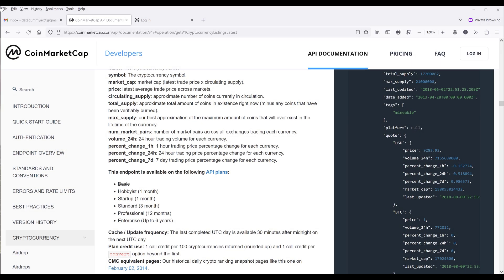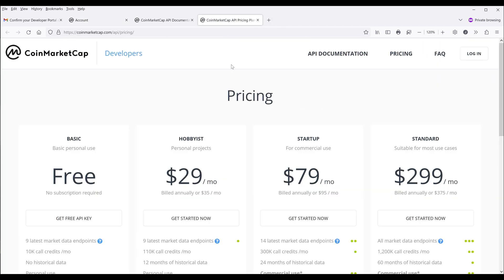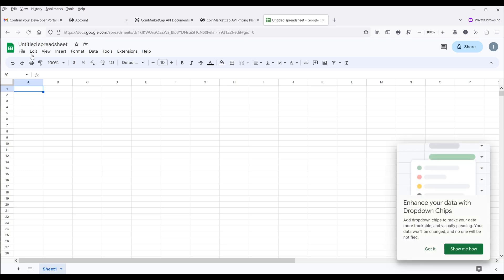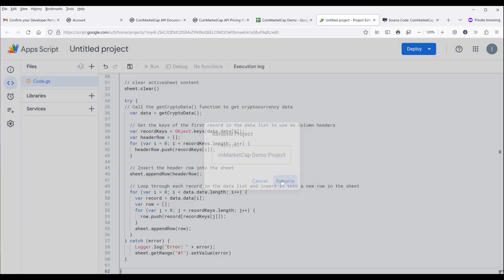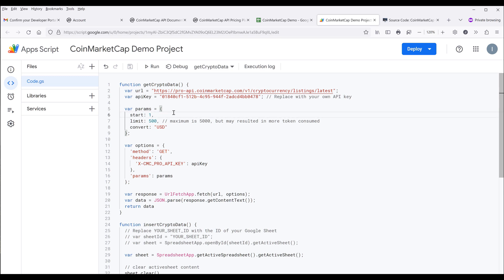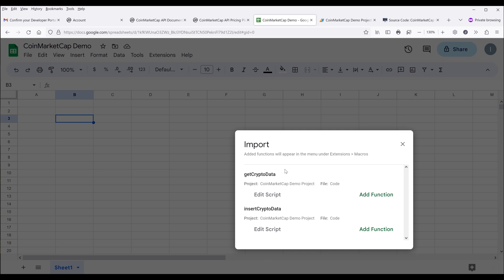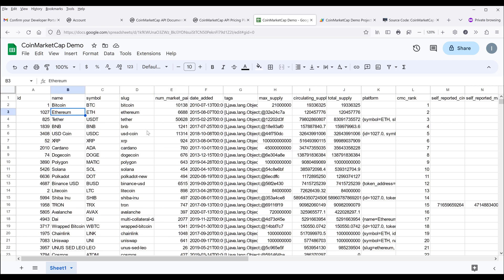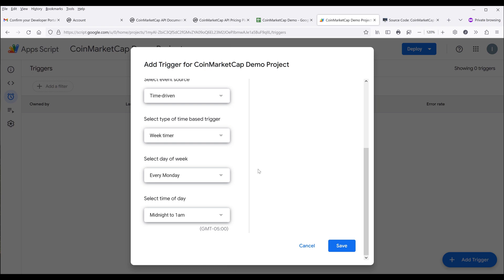Import Cryptocurrency Live Price In Google Sheets (From CoinMarketCap)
for updated solution.

In this video, I am going to show you how to pull cryptocurrency data in Google Sheets from CoinMarketCap.

CoinMarketCap is a website that provides information about cryptocurrencies. It was launched in 2013 and has become one of the most popular cryptocurrecny platform today.

⏲ Timestamp
00:00 - intro
00:15 - Create CoinMarketCap API key
00:54 - CoinMarketCap API Pricing
01:39 - Free Tier Quota Limit
01:56 - Create AppScript function to pull crypto data
06:21 - Schedule AppScript execution